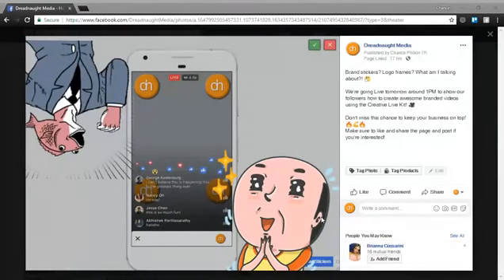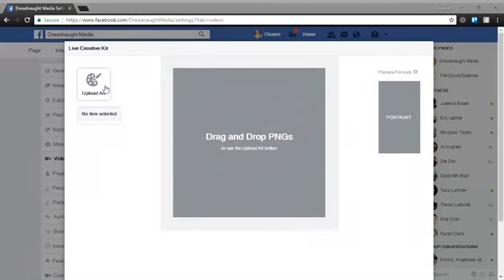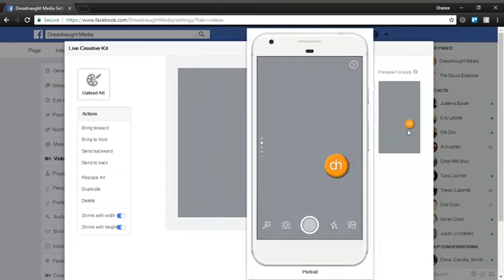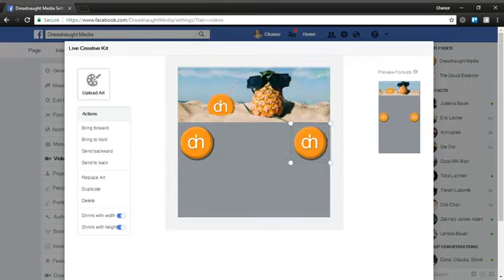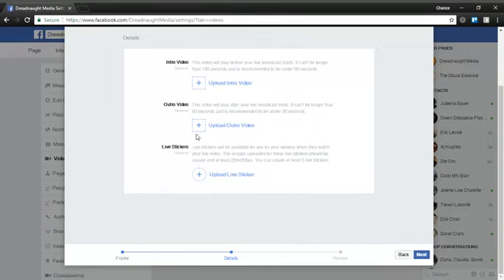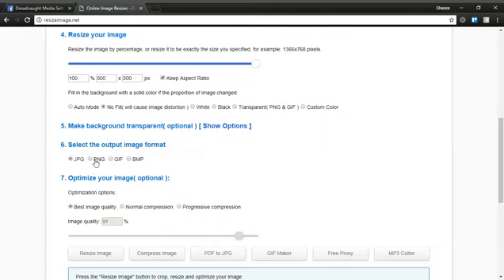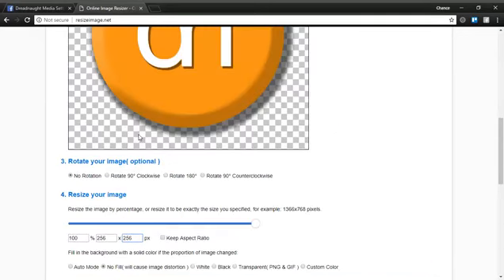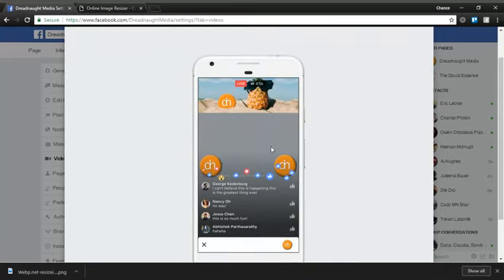How to Create Amazing Facebook Live Videos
Streaming video on Facebook Live has recently become a seriously powerful advertising and branding tool for almost any type of business or personal brand if used correctly.

In this video, I will show you how to use Facebook's Live Creative Kit to create personalized, branded liive videos that have anchored logos and graphics, intro and outro videos and even personalized brand stickers!